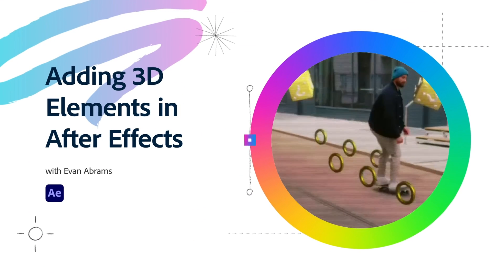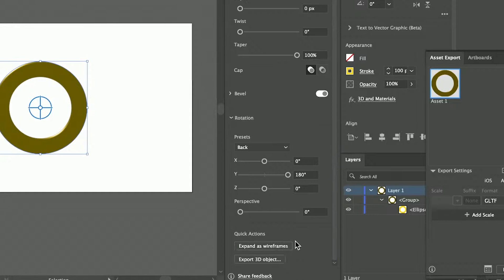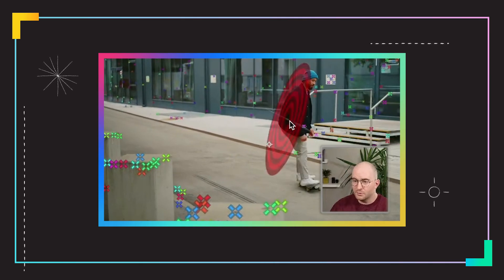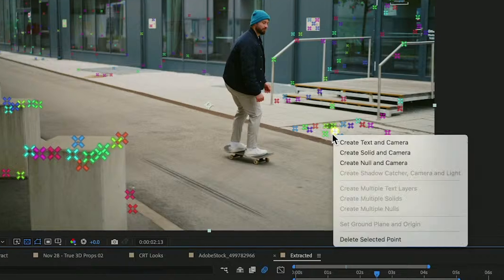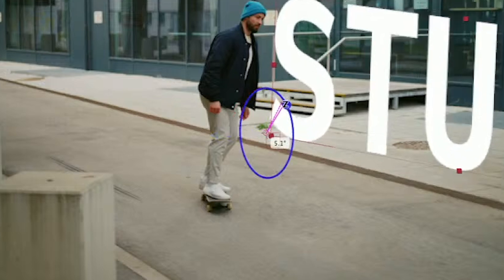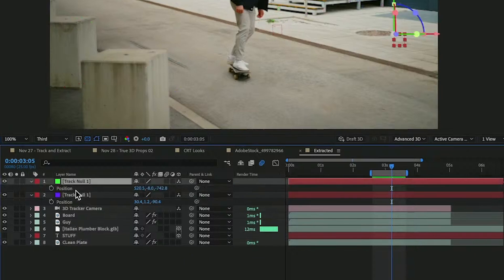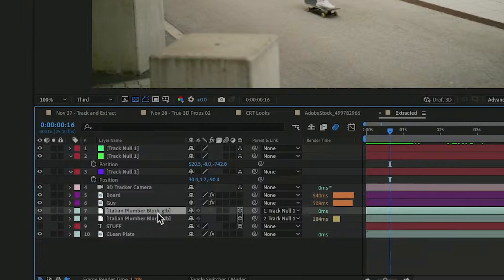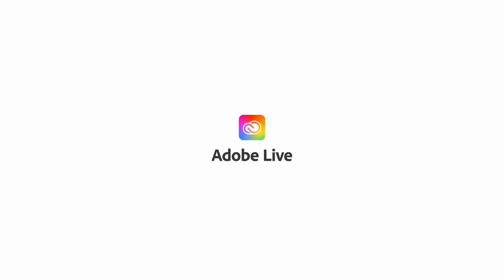How To Add 3D Elements in Adobe After Effects | Adobe Video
CHALLENGE: Add 3D elements into your video using true 3D objects in After Effects.

Join your host Evan Abrams each morning at 10:00am PT to learn how to approach each challenge using Premiere Pro and After Effects. Get your questions answered, see what the community is creating and get feedback on your work!